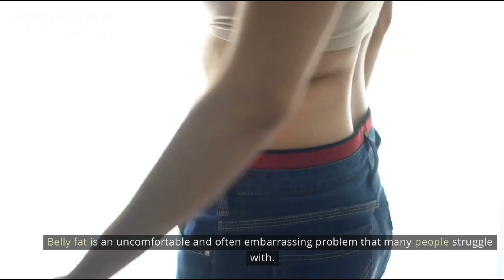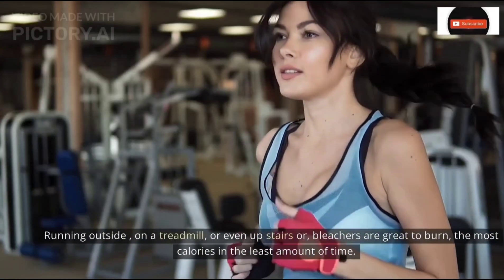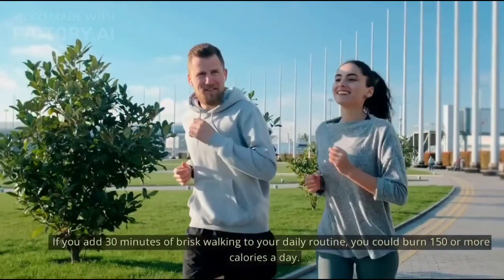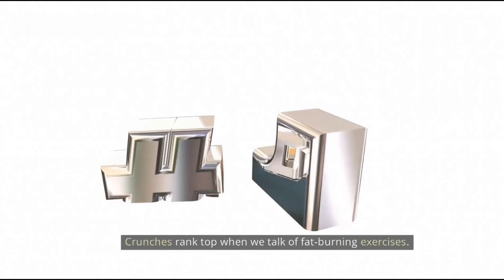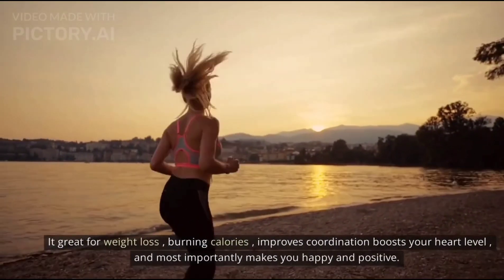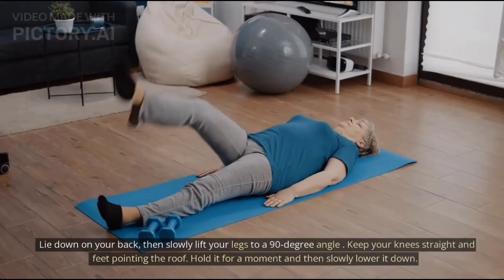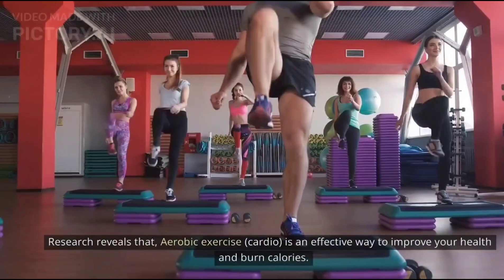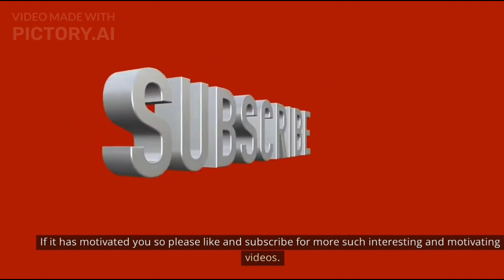6 PROVEN WAYS TO REDUCE BELLY FAT AT HOME | lose love handles fast (WATCH BEFORE TRYING)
6 proven ways to reduce, belly fat, love handles at HOME . 6 days 6 exercises

0:00 Introduction
0:10 Belly fat overview
0:36 Running
0:57 Walking
1:32 Crunches
1:49 Zumba
2:18 Leg Raises
2:56 Aerobic Exercises
3:30 Conclusion

Lose belly fat fast
belly fat
lose love handles
how to get rid of love handles
love handles
how to lose love handles

You might have watched tons of videos on losing Belly fats and each one suggest different exercises which at sometimes don't work well.
But, in this video I have
suggested 6 best exercises to get rid of belly fat. (TRY IT)

So do try it and if you have any suggestions then let me know in comment section 👇👇.